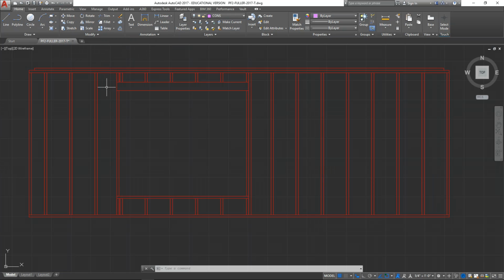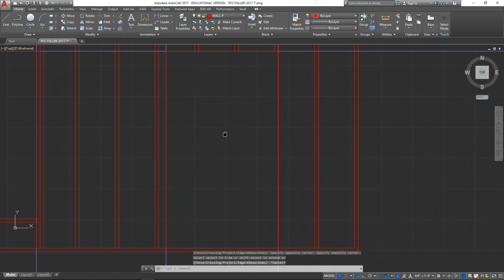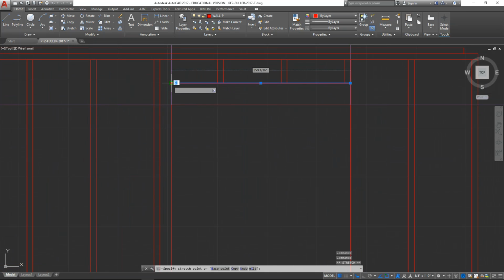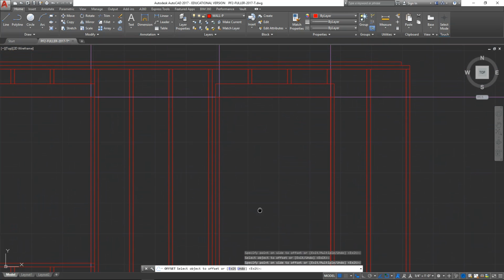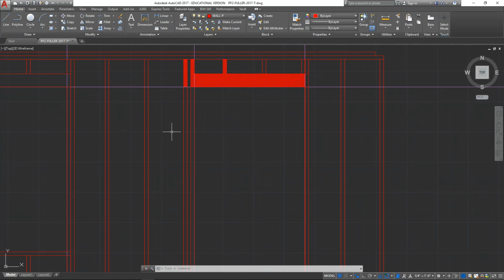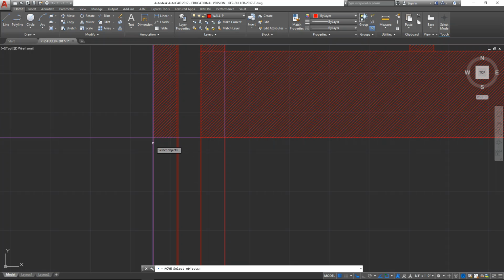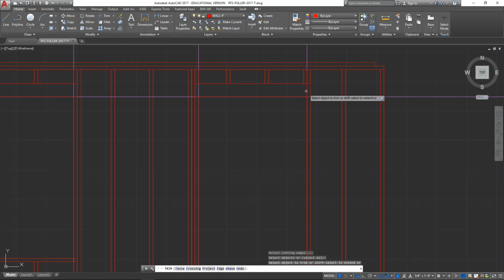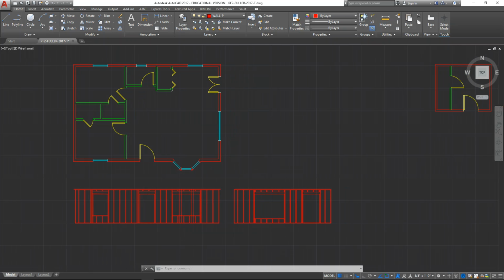Wall Plan pt3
Building a wall plan in AutoCAD